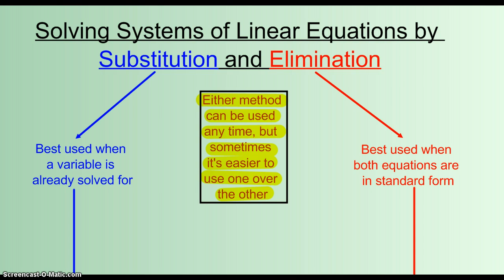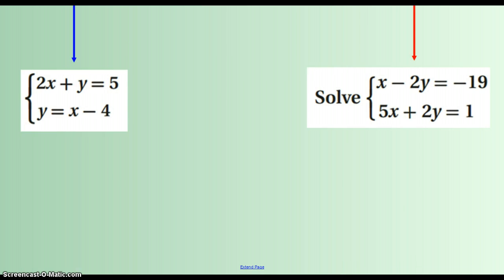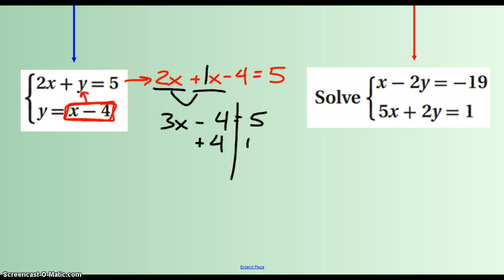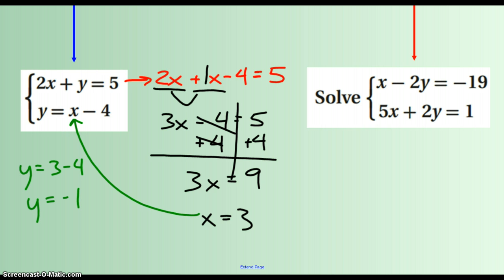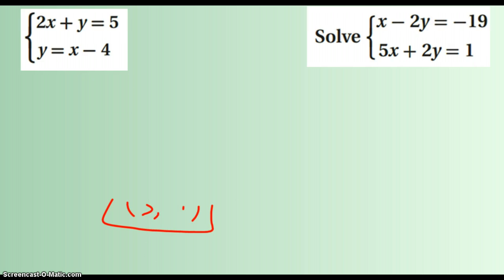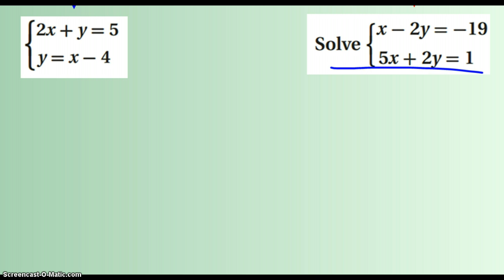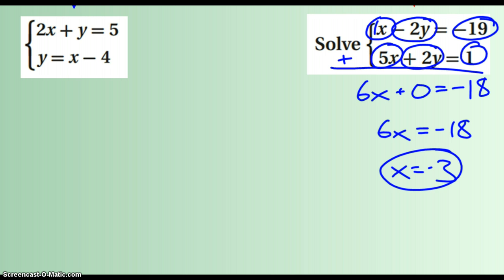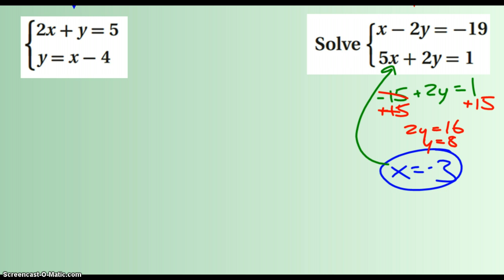Solving Systems w/ Substitution and Elimination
Solving Systems w/ Substitutin and Elimination